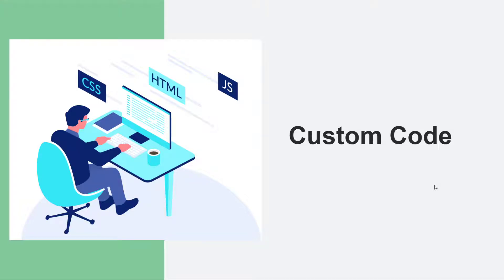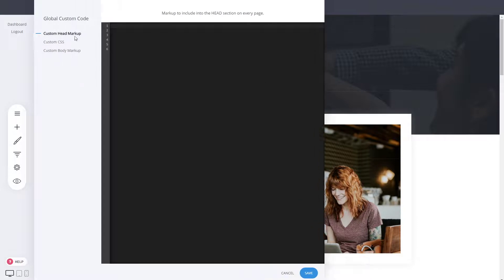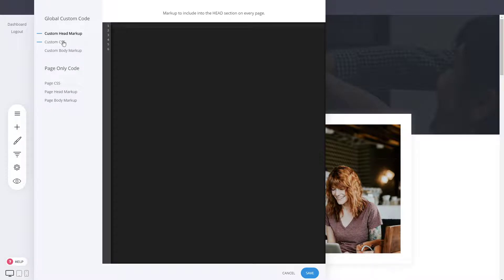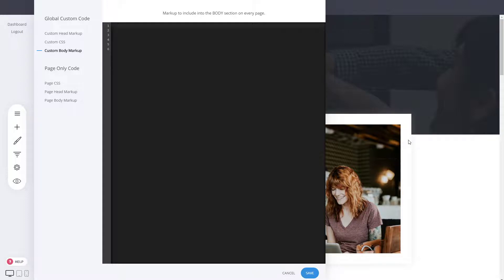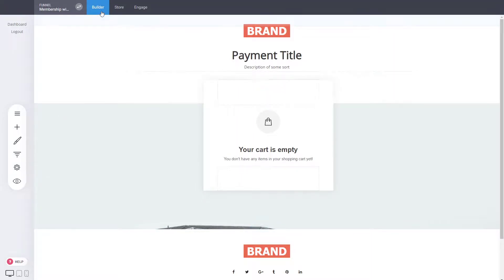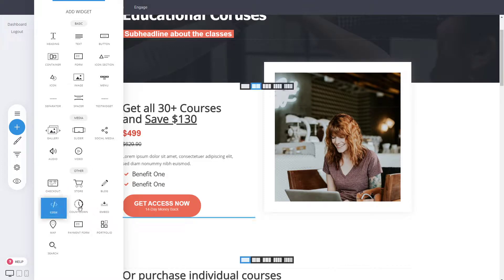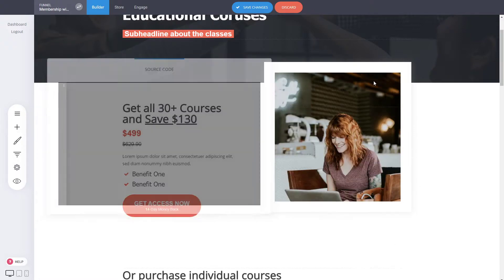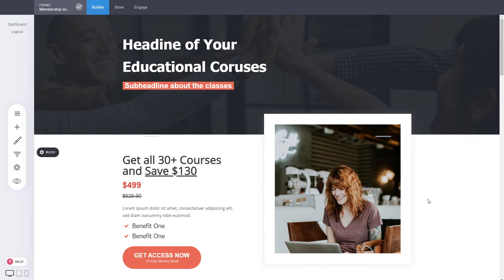Adding Custom Code To Your Pages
Integrate third party plugins, scripts, CSS and HTML onto your pages easily with the Code Widget.

You can also install tracking pixels and applications on your funnels with just a few clicks from the Custom Code area.